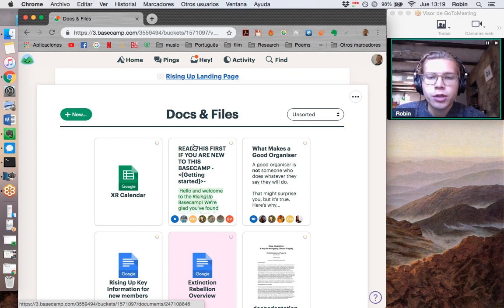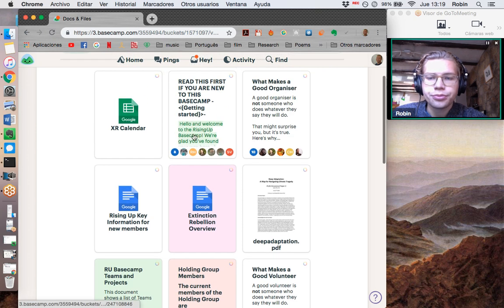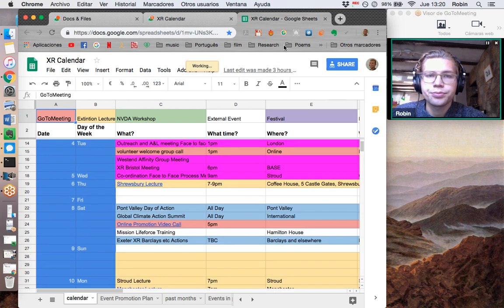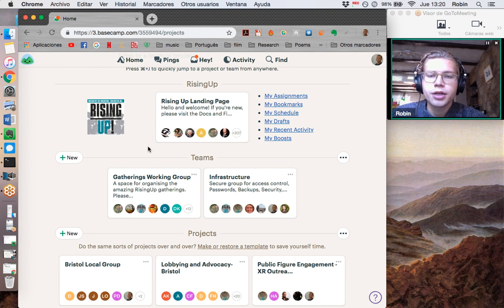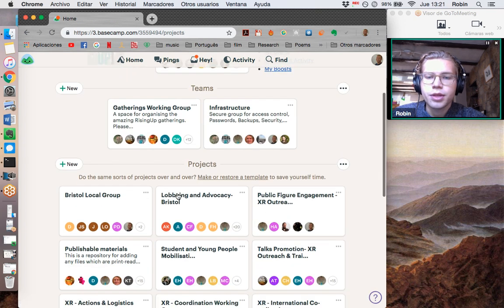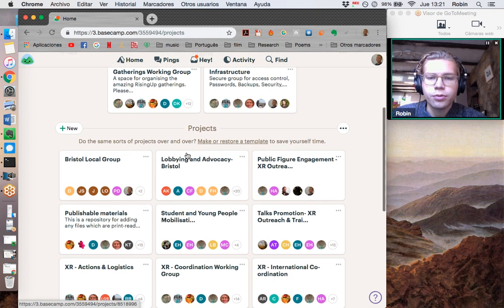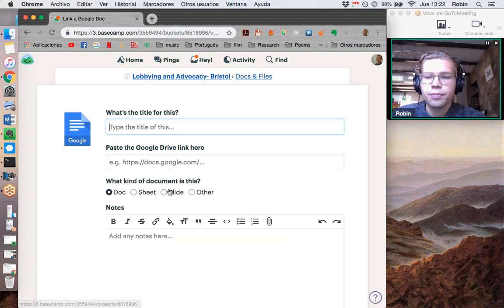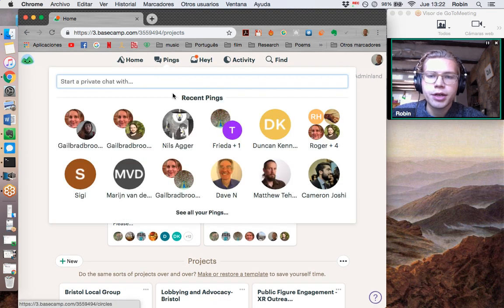How to use Basecamp with Rising Up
Key info on how to use Basecamp with Rising Up

Let's get organised! ‎‎